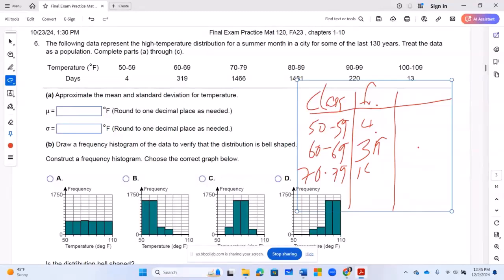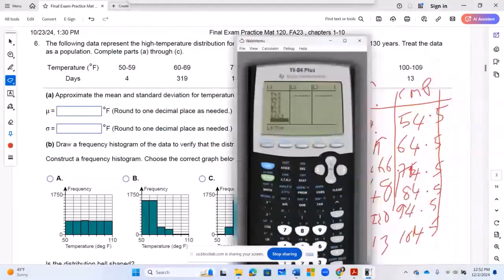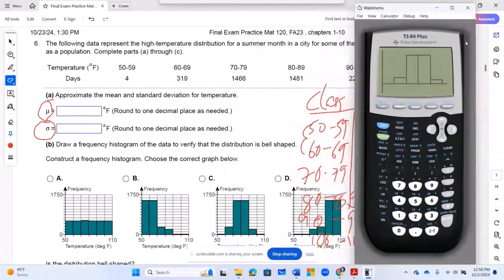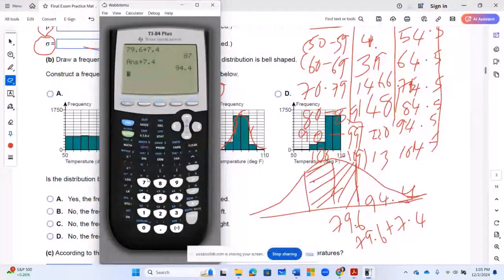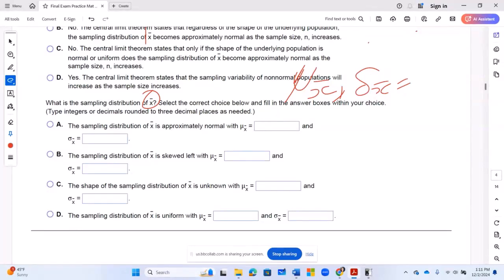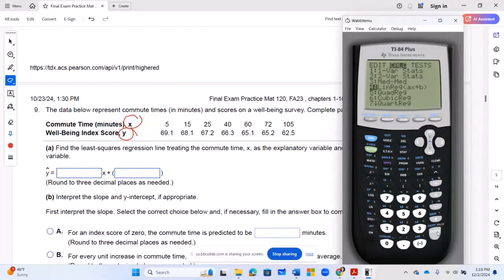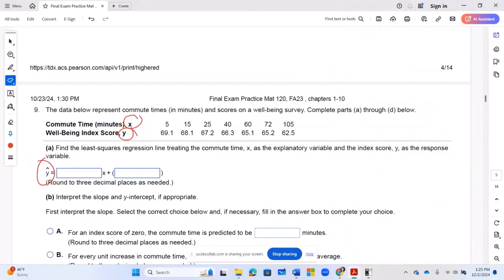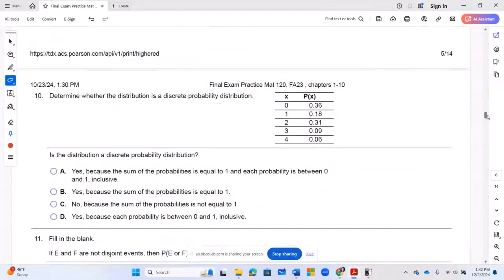Master Grouped Data & Linear Regression: The Ultimate Final Exam Cheat Sheet!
Final Exam Review C, Grouped Data and Linear Regression